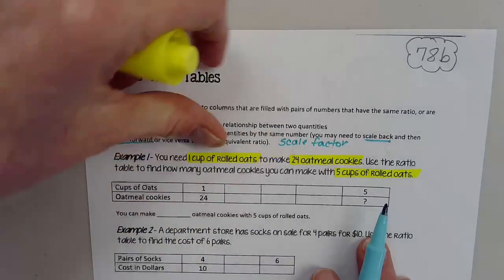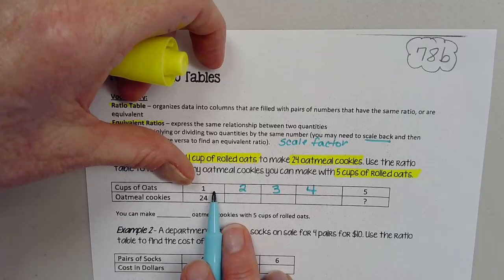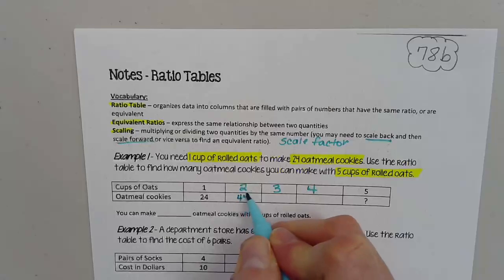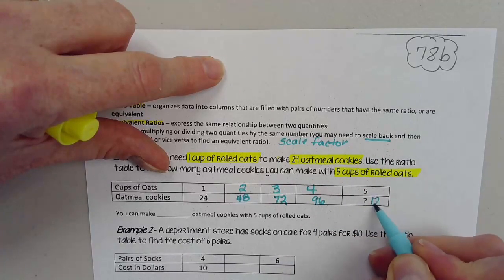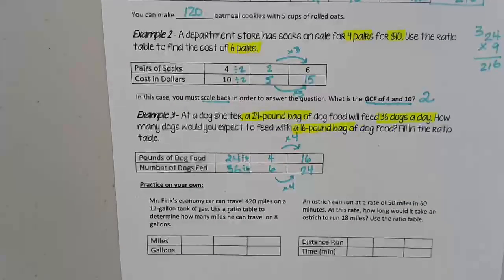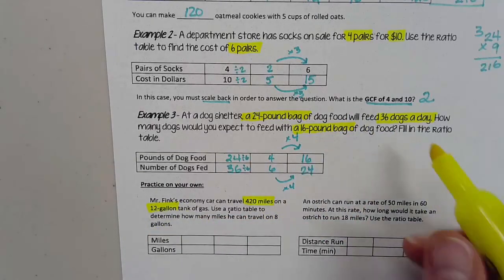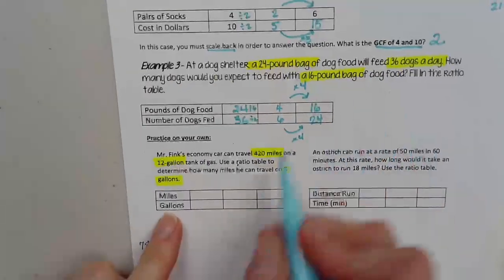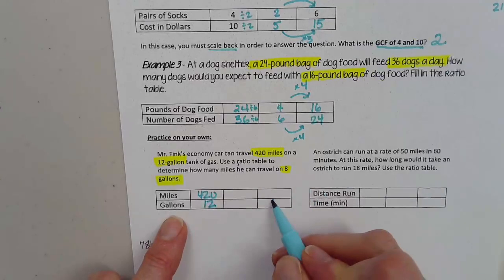IAN page 78b: Ratio Tables